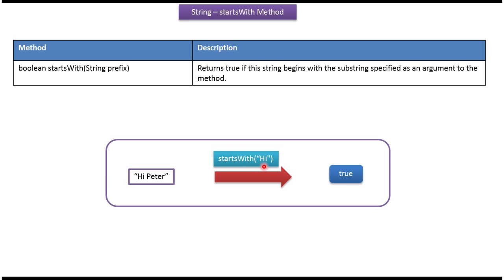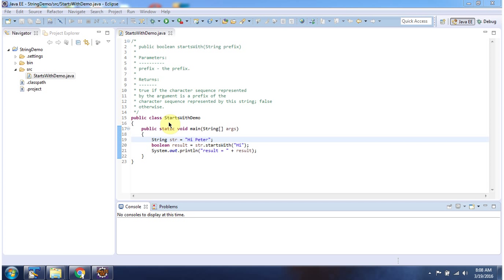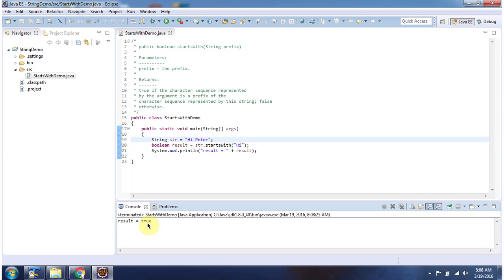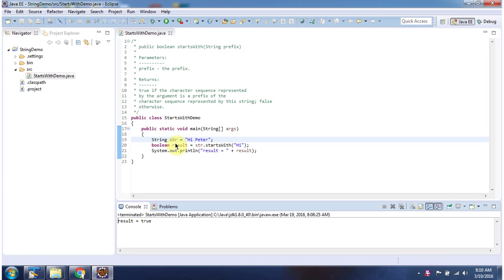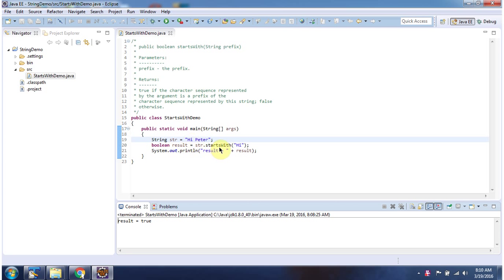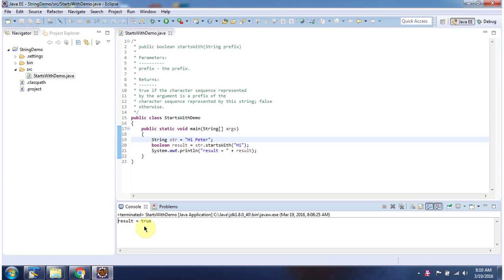Java String: startsWith(String prefix) Method Explained | Java Tutorial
Welcome to our Java tutorial series! In this tutorial, we'll be exploring the `startsWith(String prefix)` method in Java strings. This method is incredibly useful for checking whether a string starts with a specified prefix. Understanding how to use the `startsWith(String prefix)` method effectively is essential for various string manipulation tasks in Java programming.

In this comprehensive tutorial, we'll cover the following key points:

1. **Understanding the `startsWith(String prefix)` Method:** We'll provide a detailed explanation of what the `startsWith(String prefix)` method does and how it operates within Java strings. You'll learn about its syntax, purpose, and how it enables you to check the beginning of a string.

2. **Practical Examples and Demonstrations:** We'll delve into practical demonstrations of using the `startsWith(String prefix)` method in Java. Through clear examples, you'll see how to effectively call the method on string objects and check whether they start with a specified prefix.

3. **Handling String Beginnings:** We'll discuss various scenarios where the `startsWith(String prefix)` method can be applied, such as checking for specific prefixes, handling file names, or validating input data. You'll learn how to leverage this method to validate and process string beginnings in real-world programming scenarios.

4. **Optimizing String Handling:** We'll explore ways to optimize string handling and improve performance by leveraging the capabilities of the `startsWith(String prefix)` method.

Whether you're new to Java programming or looking to enhance your skills, this tutorial is designed to provide you with a solid understanding of the `startsWith(String prefix)` method and its practical applications.

Java String [startsWith(String prefix) method] | Java Tutorial